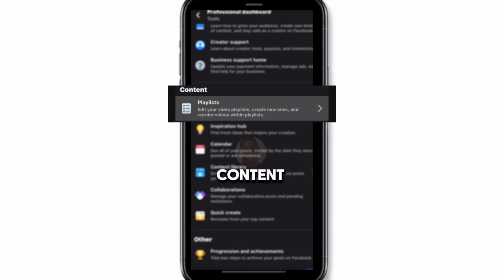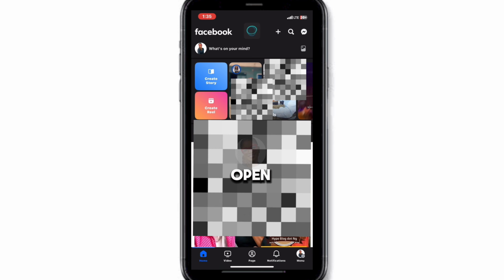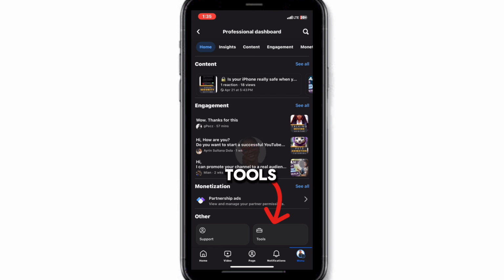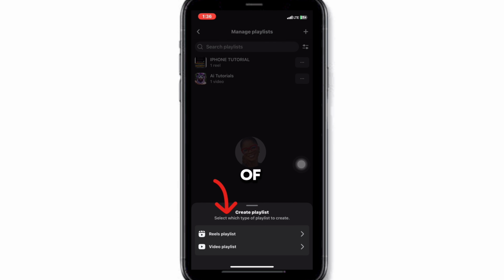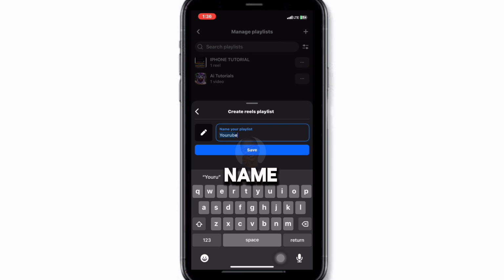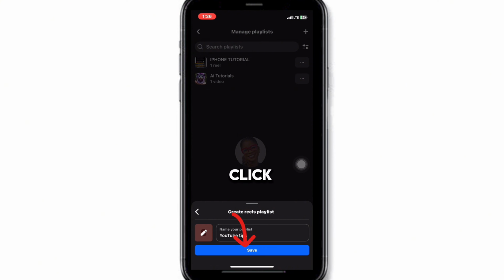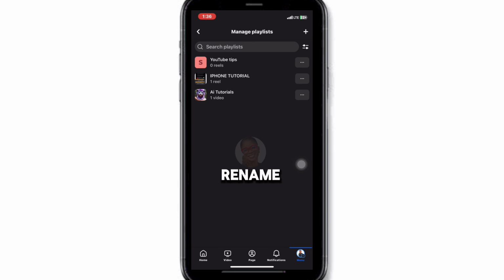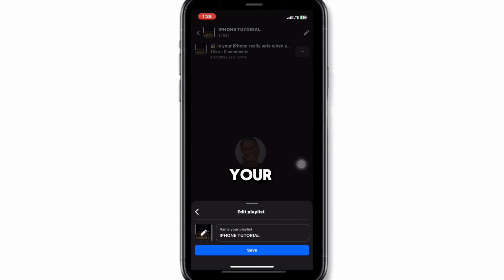How to Create a Facebook Page Playlist | Organize Your Videos Easily 2026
Want to keep your Facebook videos organized and easy for your audience to find?
In this step-by-step 2025 guide, I’ll show you exactly how to create a Facebook Page playlist to group your Reels, Lives, or uploaded videos neatly on your Page.

🎯 What you’ll learn in this video:

Where to find the playlist tool on Facebook

How to edit or update your playlist anytime

✅ A playlist helps boost your page's visibility, keeps viewers engaged longer, and makes your content look more professional!

💡 Tip: Use playlists to group related videos—like tutorials, behind-the-scenes, testimonials, and more.